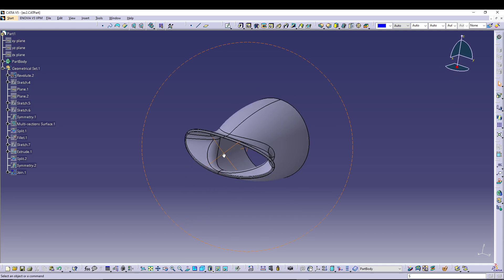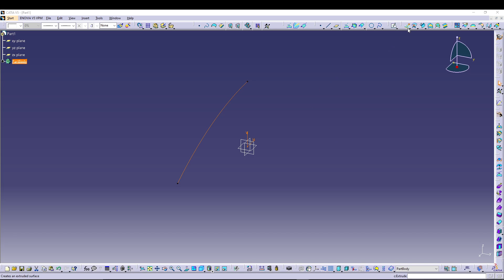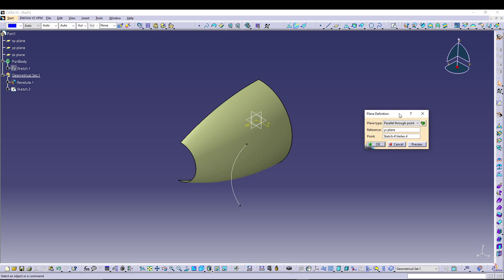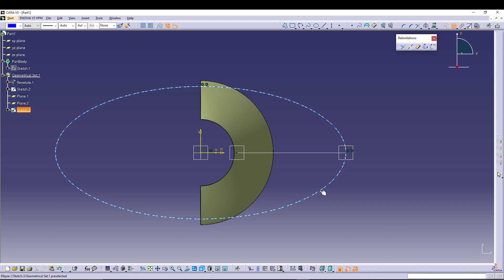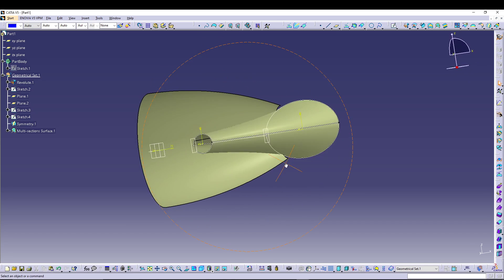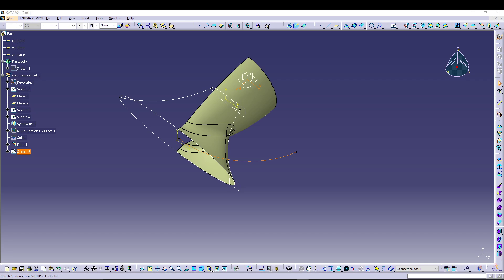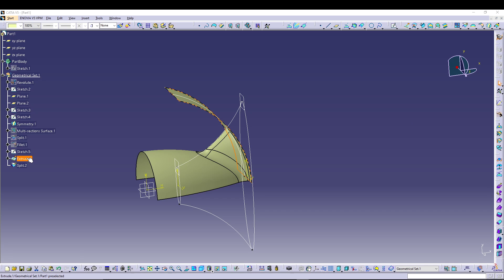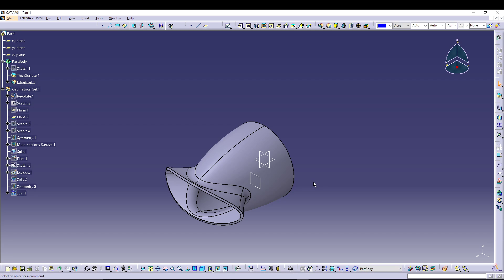CATIA V5 - GENERATIVE SHAPE DESIGN | HAIR DRYER NOZZLE